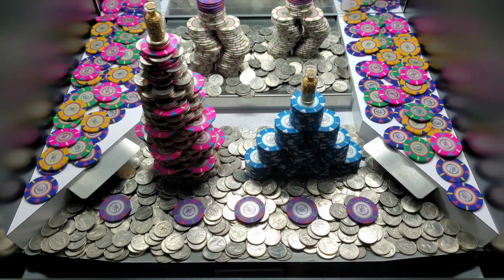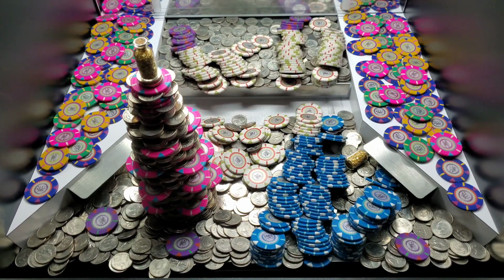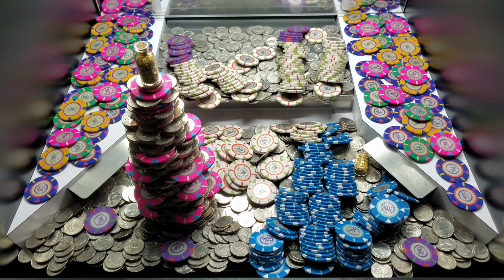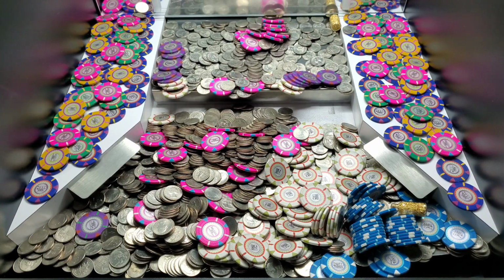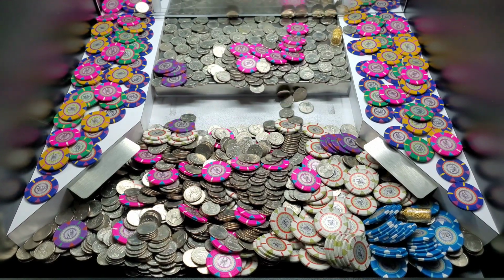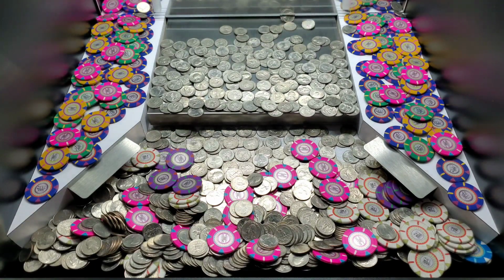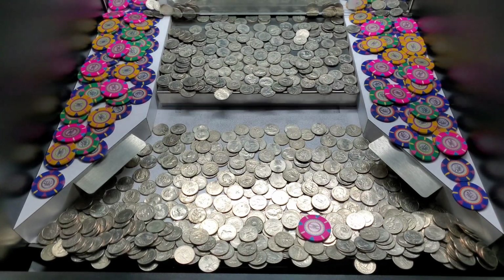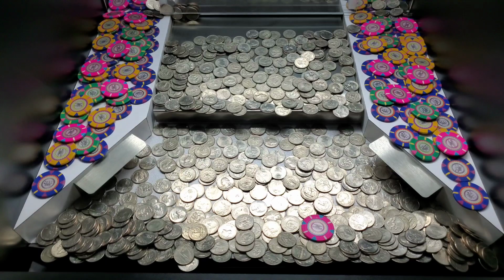🌲"Christmas Tree" Inside High Limit Coin Pusher Jackpot Won Money - ASMR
Today we are playing the high limit coin pusher and start with a max buy in of $25,000.

We try to knock down a christmas tree shaped tower of quarters and chips to win are buy in back and make a profit!

Do you enjoy watching high risk coin pusher videos?

I do NOT encourage gambling.